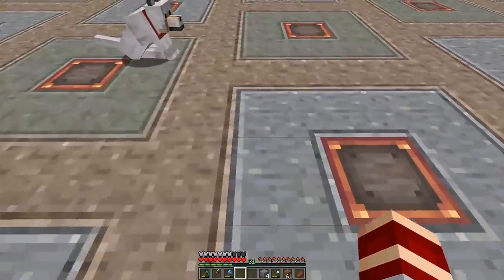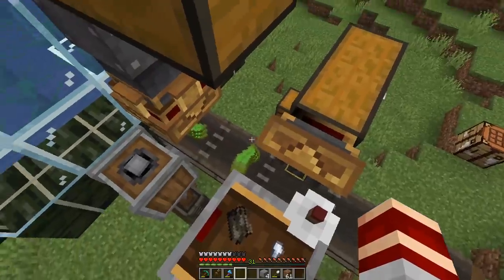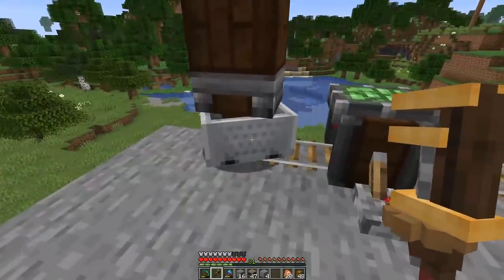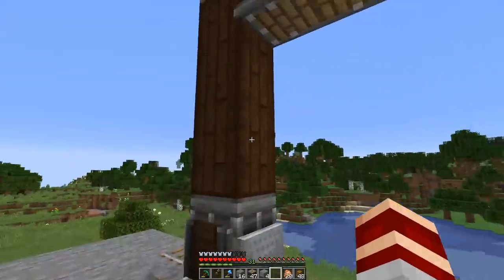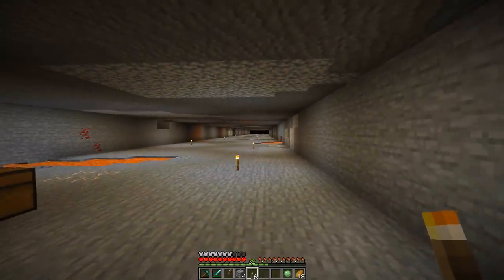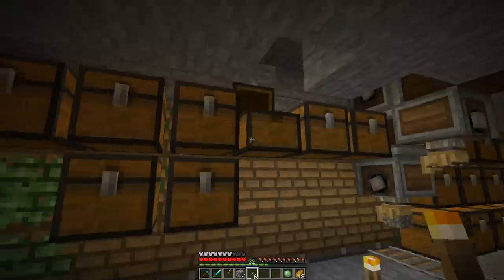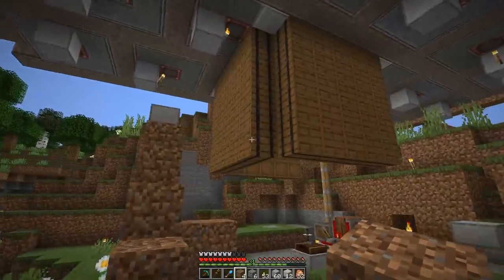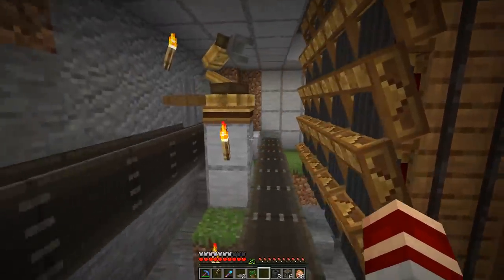Auto Mining Machine and Mechanical Storage Room! - Create Mod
Welcome to the Create Mod! A steam punk themed mod with cogs, shafts, conveyor belts, mixers, presses, mechanical arms and so much more! Let's enjoy this ride together!